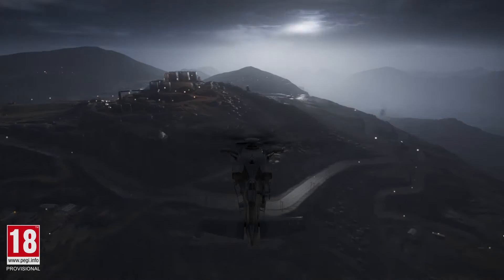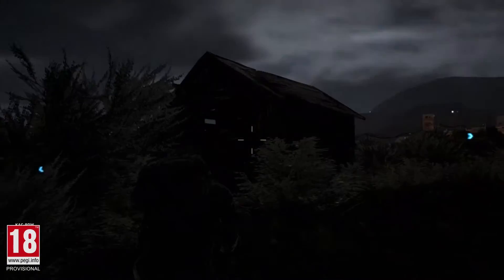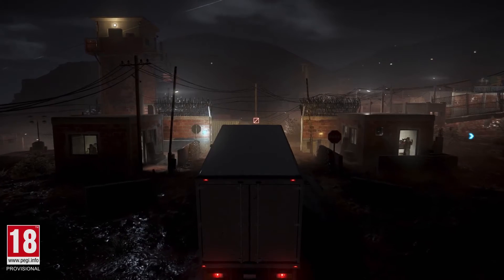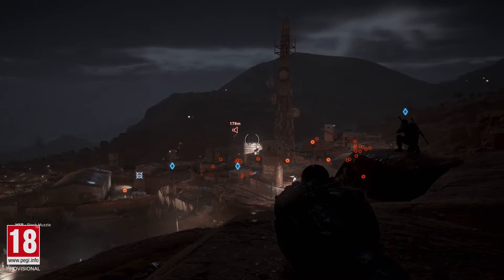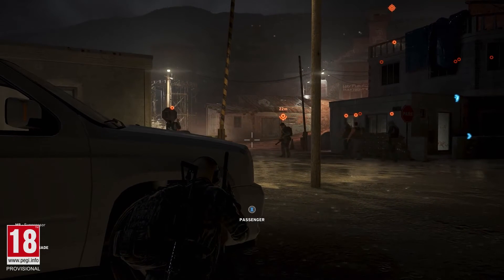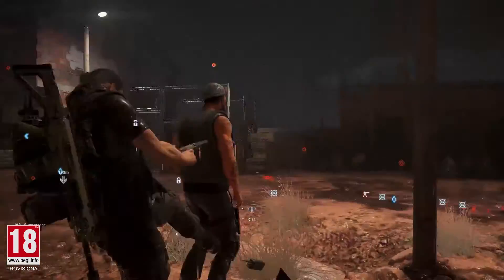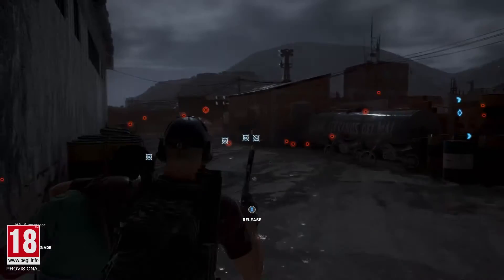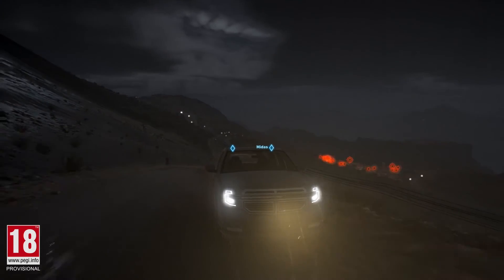Tom Clancys: Ghost Recon Wildlands Stealth Takedown Mission - Trailer | PEGI 18 [PC, XONE, PS4]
Pre-Order Tom Clancy's: Ghost Recon Wildlands for a fraction of the price

Tom Clancy's Ghost Recon Wildlands is an upcoming open world tactical shooter video game in development by Ubisoft Paris. It will be the tenth installment in the Tom Clancy's Ghost Recon franchise and will be the first Ghost Recon game to feature an open world environment. The game will move away from the futuristic setting introduced in Tom Clancy's Ghost Recon Advanced Warfighter and will instead feature a setting similar to the original Tom Clancy's Ghost Recon. Ubisoft has described it as one of the biggest open world games that they have ever published, with the game world including a wide variety of environments such as mountains, forests, deserts and salt pans. The game will be playable on Microsoft Windows, PlayStation 4 and Xbox One.

Artist: Stonebank Ft. Emel
Song: Stronger